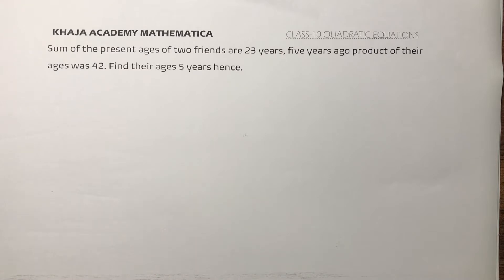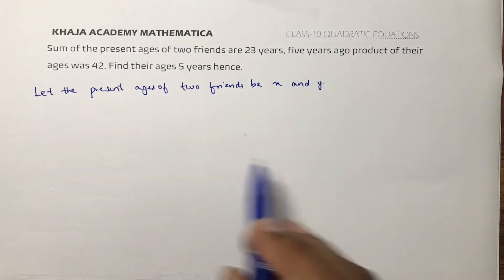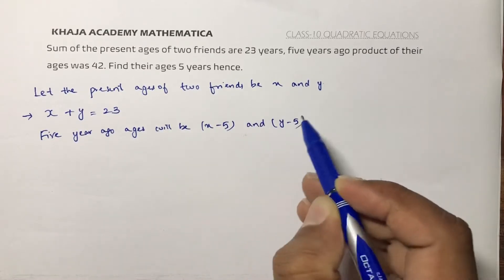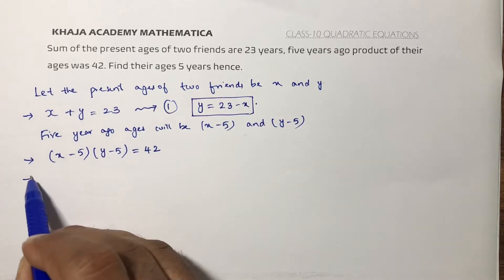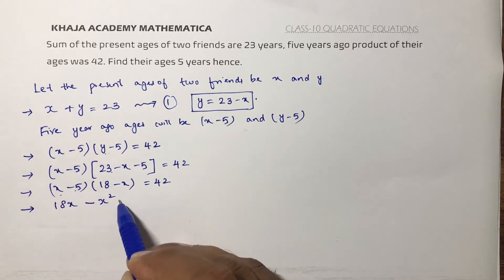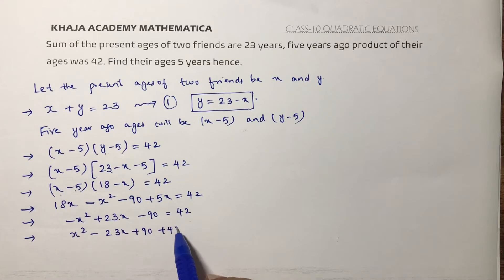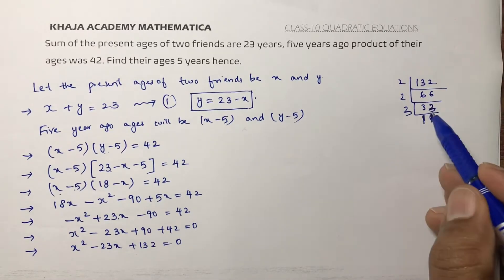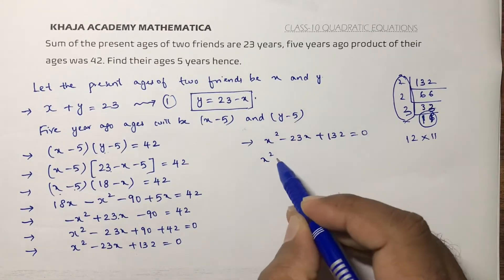Sum of the present ages of two friends are 23 years, five years ago product of their ages was 42.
Sum of the present ages of two friends are 23 years, five years ago product of their ages was 42. Find their ages 5 years hence.